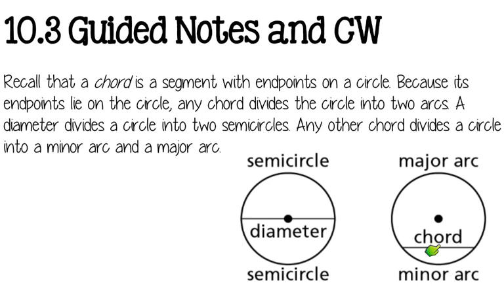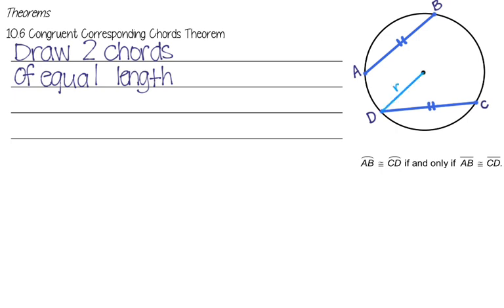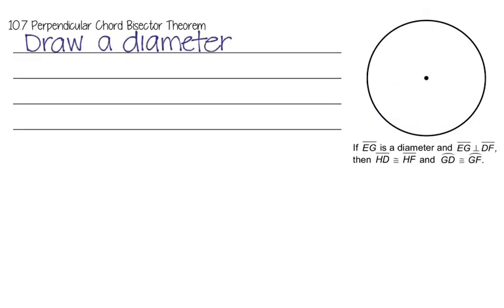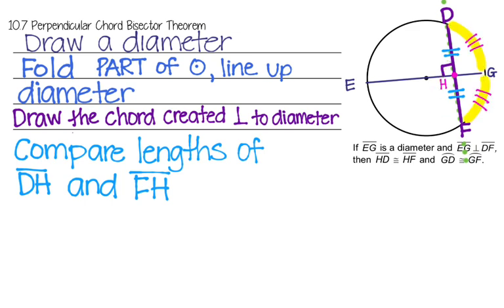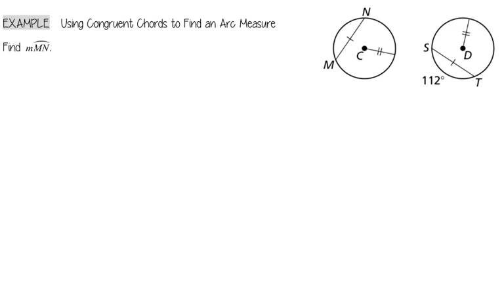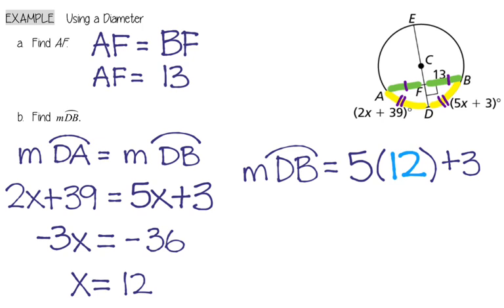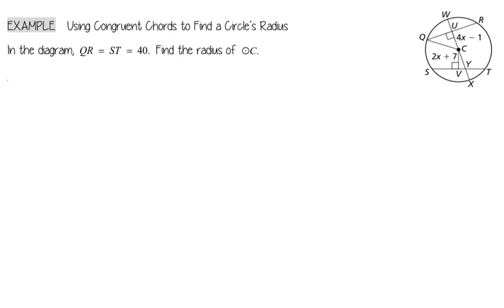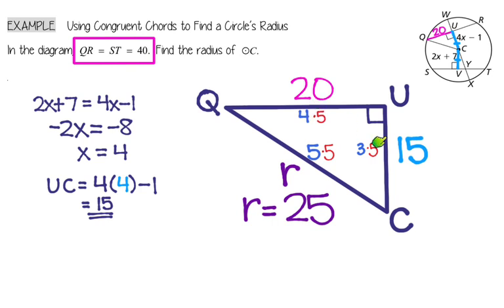10 3 Chords and Arc Measure